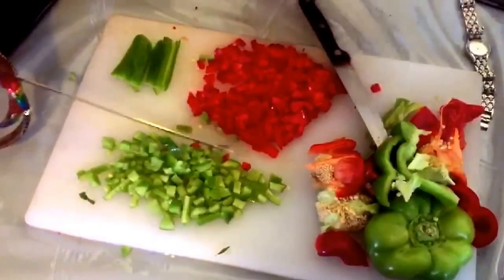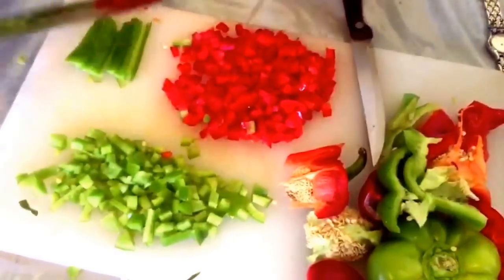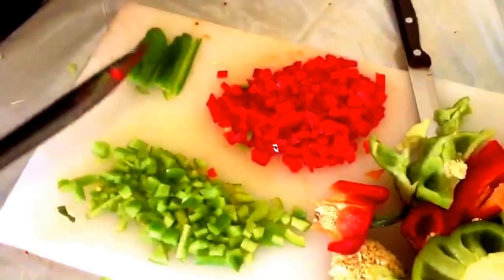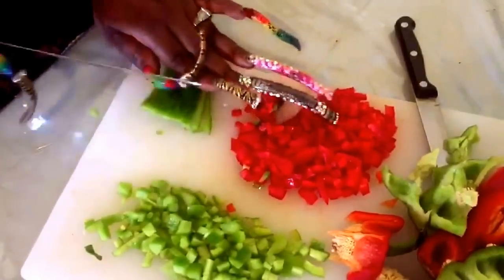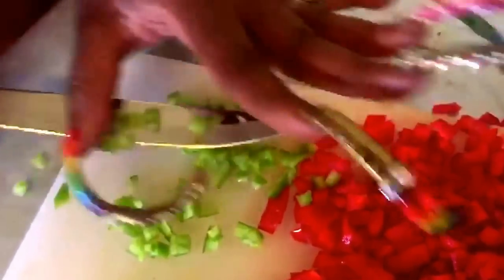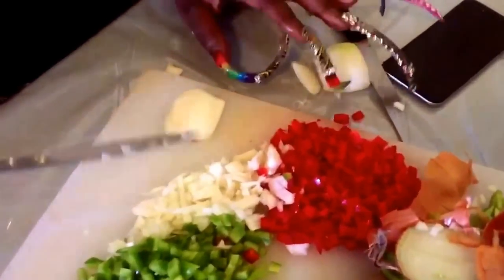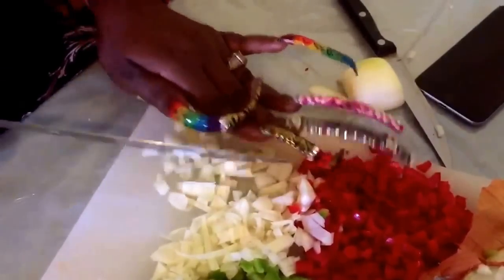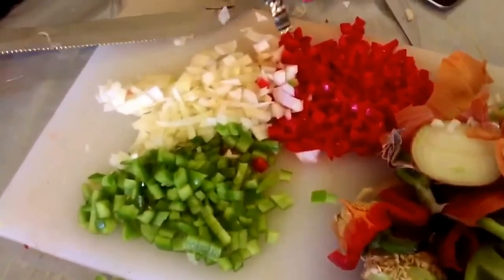Cutting Peppers w/4'' fingernails!!!!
I enjoy cooking & my talons don't get in the way at all !!Dicing peppers & onions w/4'' talons #